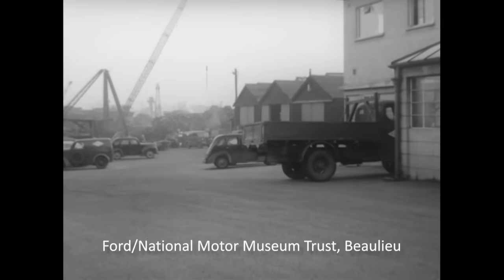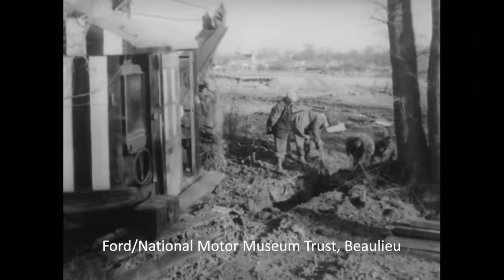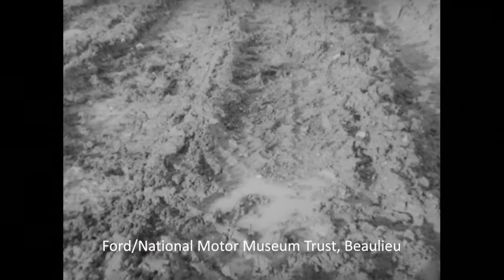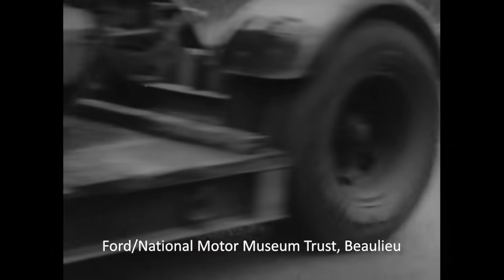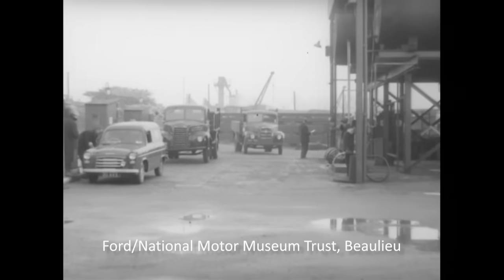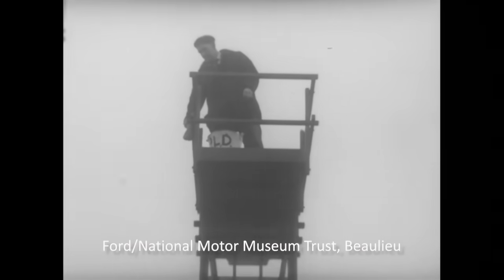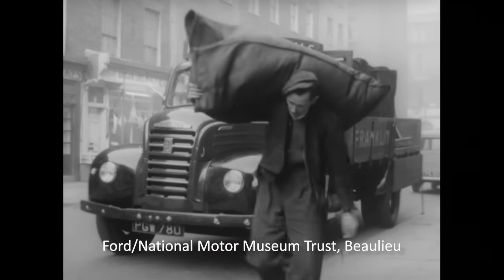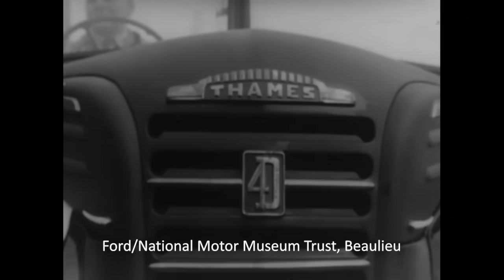Thames Operator Reports - 1957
This video is a celebration of the Thames Trader range of lorries, first produced in 1957. It follows the work of the work of the 1,000 vehicle strong fleet used by W&C French, a civil engineering firm based in Essex. The films show the building of Basildon New Town, Hanningfield Reservoir and the BOAC Headquarters at London (Heathrow) Airport. A wide range of specialist bodies can also be seen, under various company liveries.